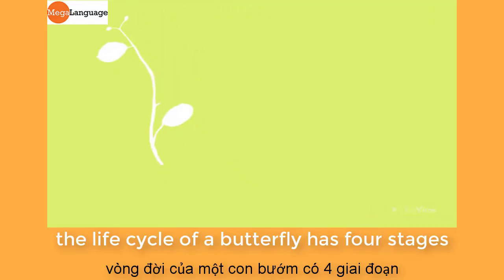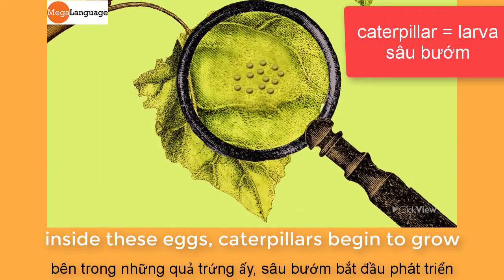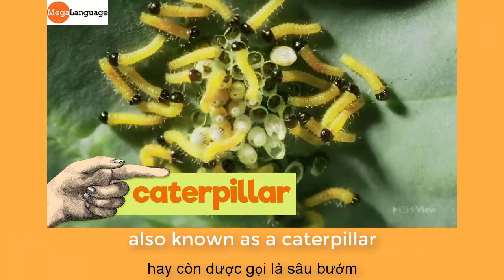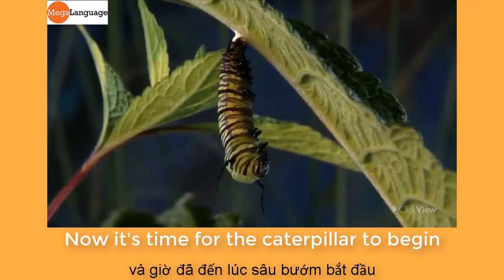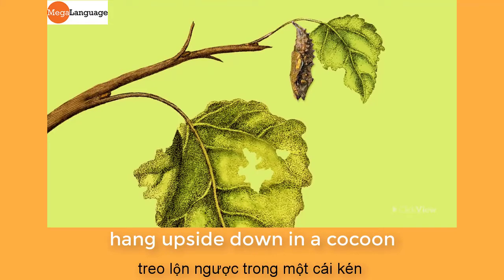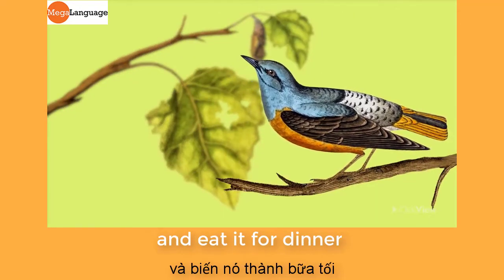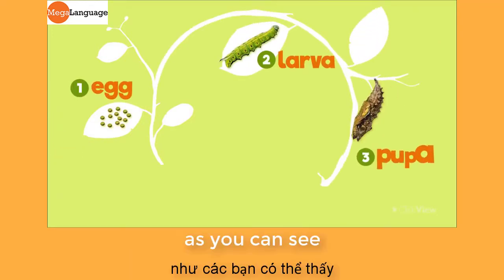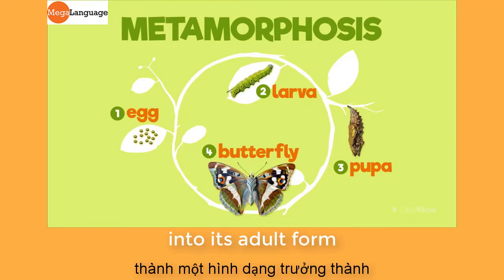Life cycle of a butterfly - IELTS Writing task 1 Process - MEGALANGUAGE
Process là dạng biểu đồ trong IELTS WRITING TASK 1 khiến nhiều thí sinh rất sợ. Vì đôi khi không phải ai cũng mong muốn tìm hiểu các quy trình phát triển của động vật hay quy trình sản xuất các đồ vật. Cho nên, khi gặp phải những biểu đồ về vòng đời của động vật hay cách làm ra bia, làm ra điện,. nhiều thí sinh bị rơi vào bế tắc. Chính vì thế, Megalanguage đã và đang thực hiện chuỗi video về các vòng đời của động vật, các quy trình sản xuất,. để giúp các bạn vừa luyện kỹ năng nghe, vừa học từ mới theo chủ đề sinh học, công nghệ, vật lý,. vừa có kiến thức để viết task 1. Hy vọng các chuỗi video này hữu ích cho các bạn
Megalanguage là trung tâm Tiếng Anh của công ty tư vấn Du học Megastudy, chuyên đào tạo các chứng chỉ Tiếng Anh phục vụ nhu cầu du học như: IELTS - PTE- DUOLINGO ENGLISH TEST - VERSANT TEST - PV VISA- SỬA S.O.P- KHÓA KỸ NĂNG MỀM TRƯỚC KHI DU HỌC

Facebook ( English for Studying abroad)

Địa chỉ: tầng 9, số 27 Tô Vĩnh Diện - tòa nhà Phan Anh, Thanh Xuân,  HN

Facebook ( Study Abroad Consulting - Training Visa Service)
Youtube ( Youtube DU HỌC MEGASTUDY)